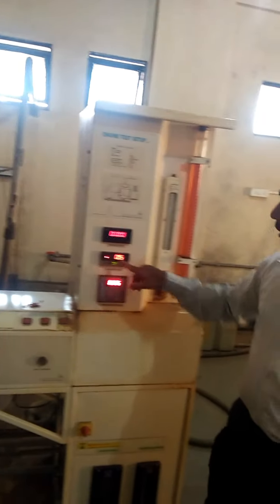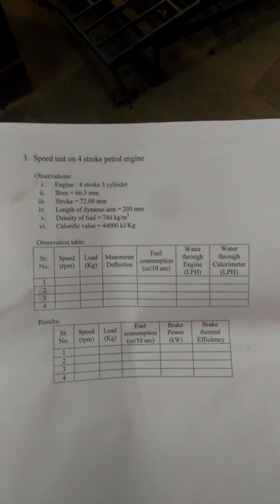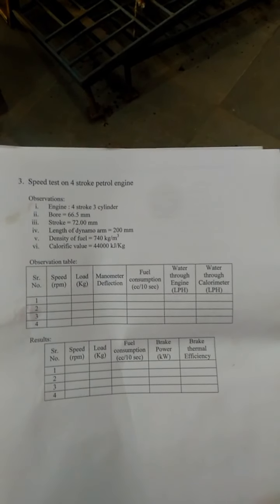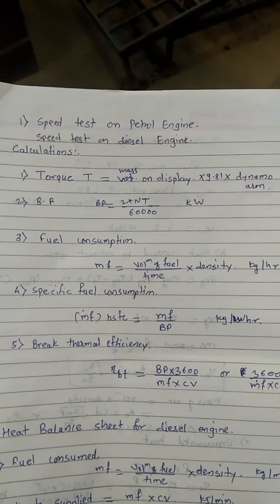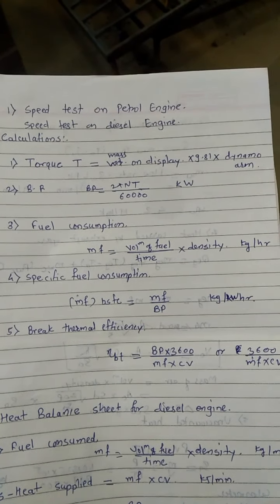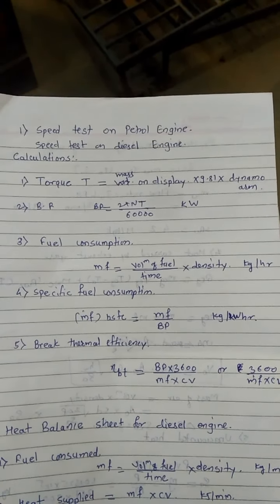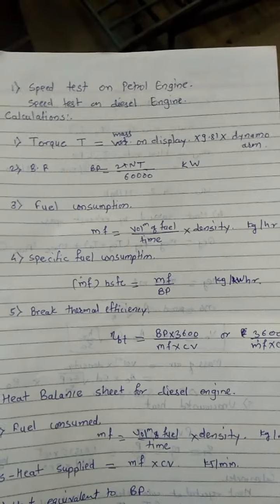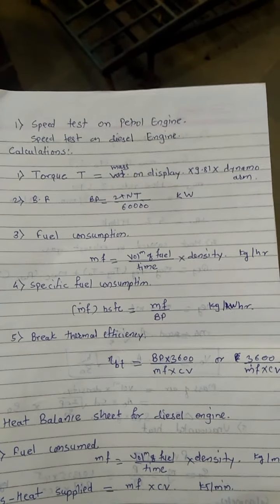Speed test on petrol engine